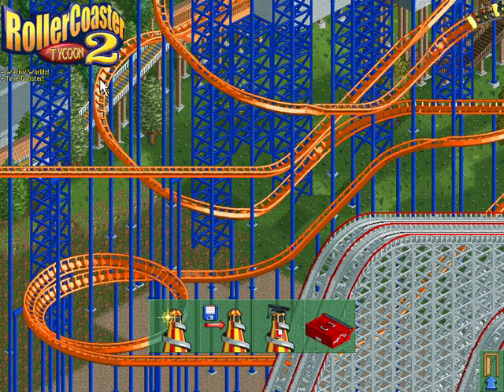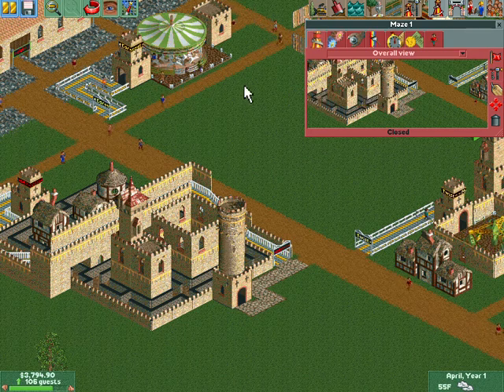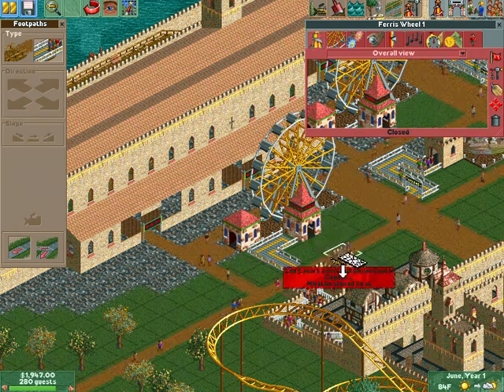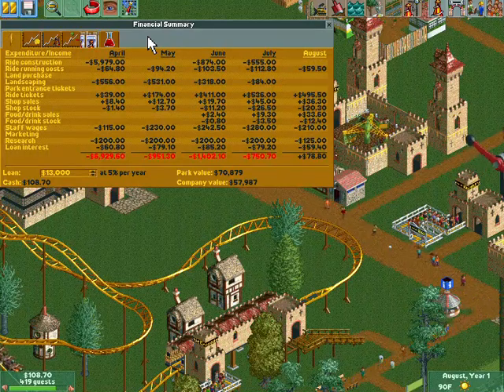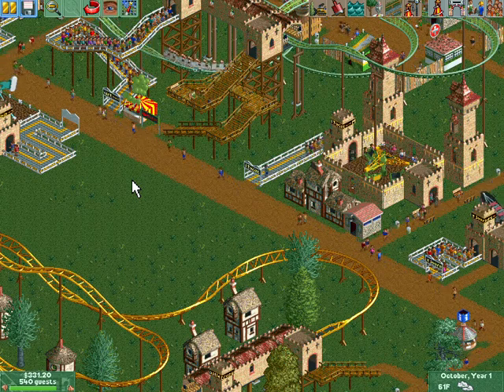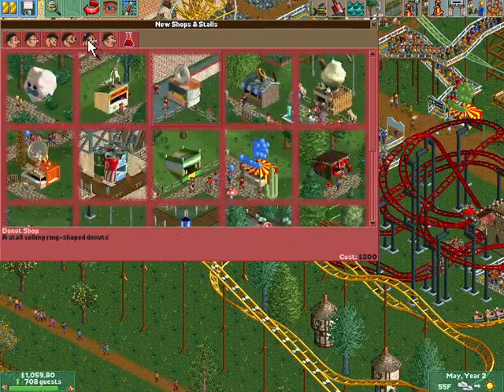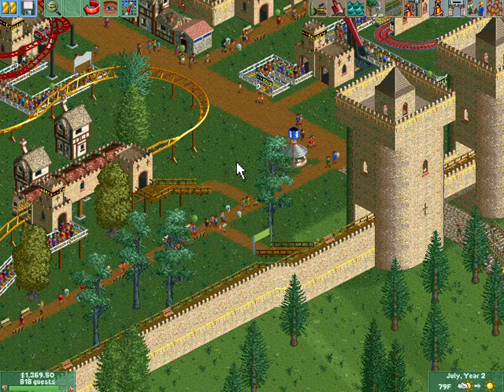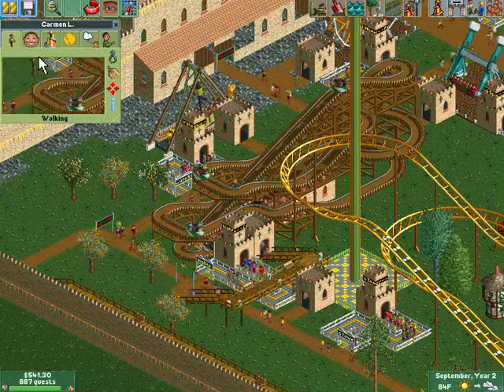Roller Coaster Tycoon 2 - Crazy Castle Playthrough Part 1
This is the first part of a video essay for my final project in my Video Game Analysis course. In this video, I attempt a playthrough of "Crazy Castle," one of the levels in Roller Coaster Tycoon 2.

I will also be explaining my personal experience with the game, as well as terms I have defined in my Artifact Presentation assignment.